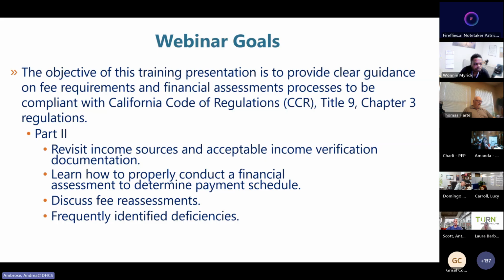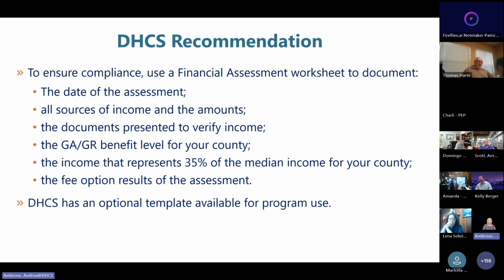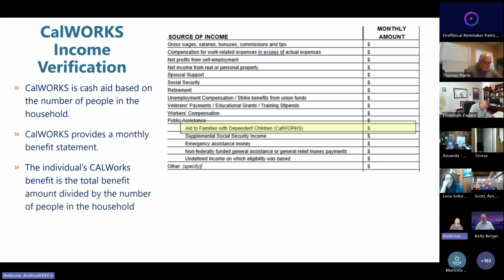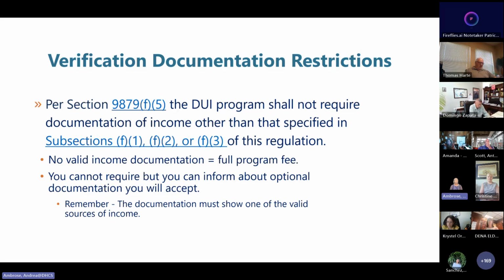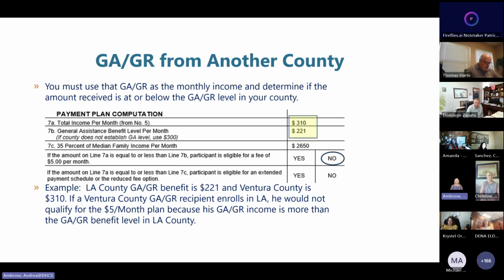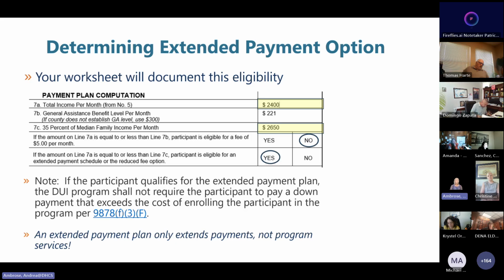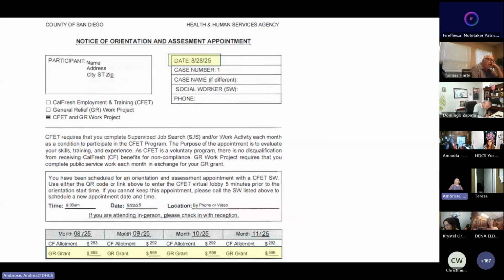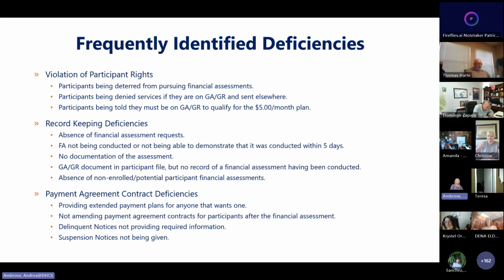Financial Assessment Training for DUI Program Providers - Part 2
This is the video recording of a training presentation conducted for DUI Program Providers on June 1, 2026.  The training addresses compliance with the requirements for DUI Program Providers to conduct Financial Assessments according to Title 9, Division 4, Chapter 3, Sections 9878 and 9879. This video is Part 2 of the 2-Part training presentation.